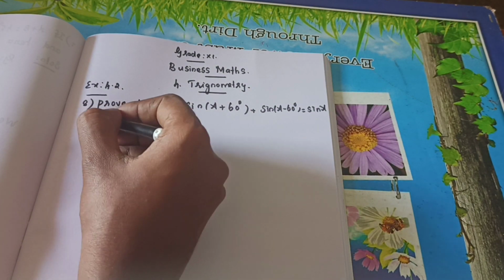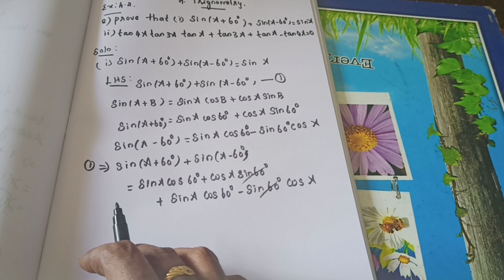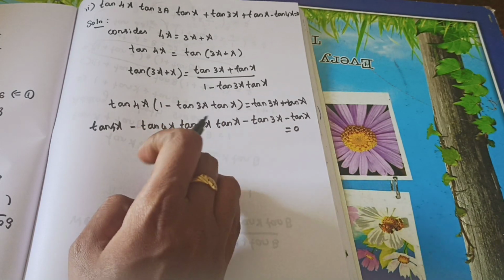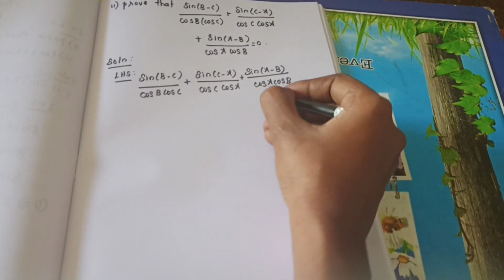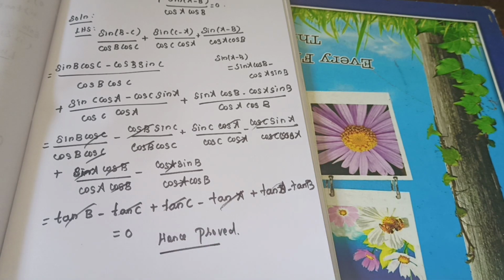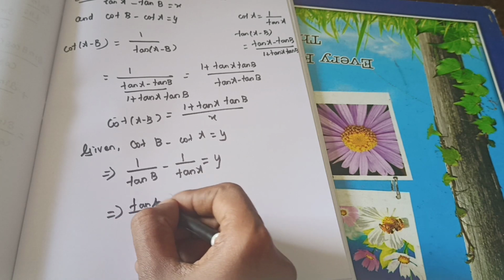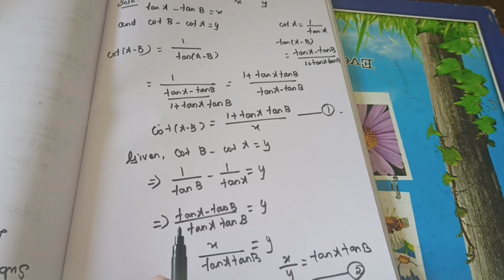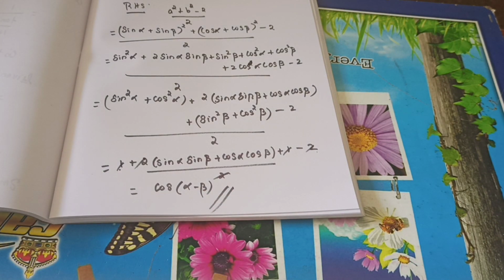Grade 11 | Business Maths trignometry | 2-12-2020 | time 11 20 am